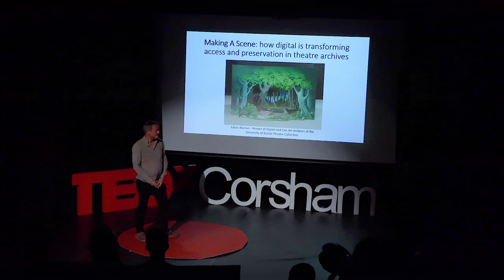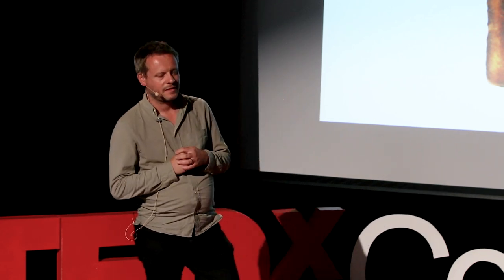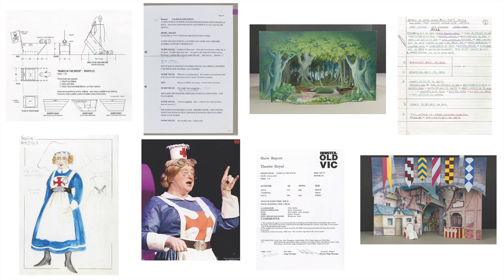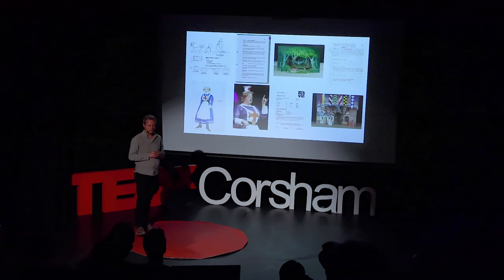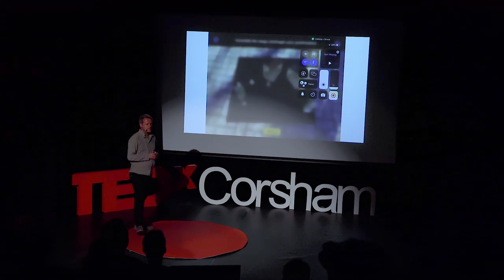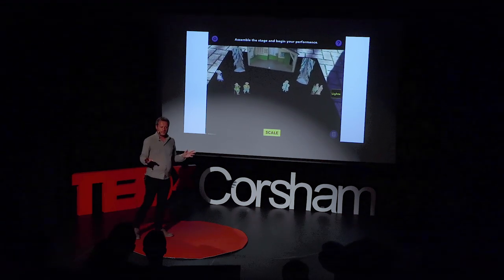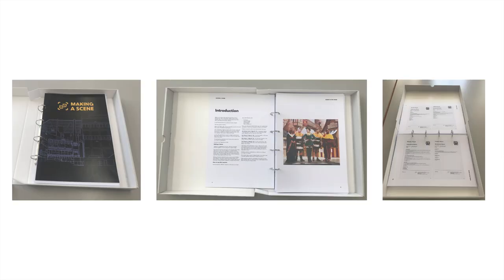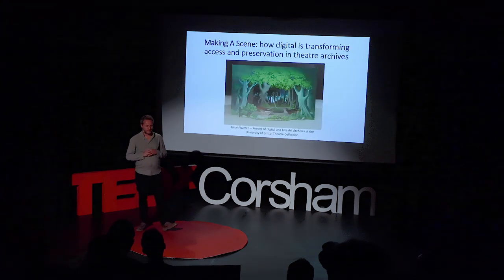Making A Scene | Julian Warren | TEDxCorsham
Rather than focusing on the actors, the directors or the writers, this project focuses on the functions of the set, costume, lighting and sound designers, together with the stage managers and finance, to try to encourage an understanding of these crucial roles, and maybe potential career pathways. Julian Warren works with Bristol Old Vic and Bristol Technology company Zubr to create activities using augmented reality. This talk was given at a TEDx event using the TED conference format but independently organized by a local community.